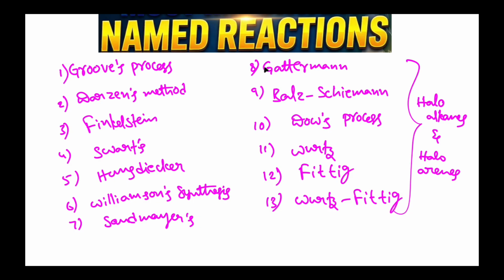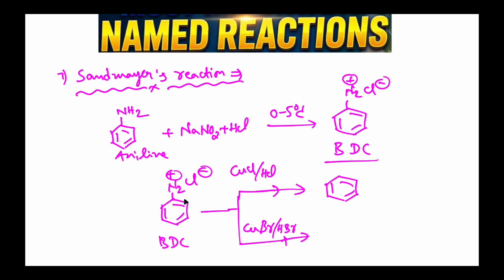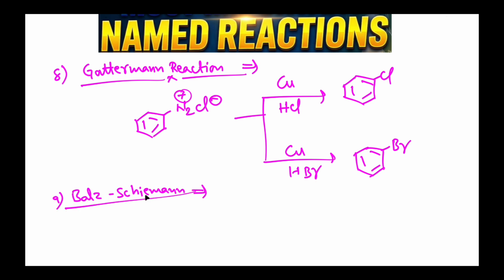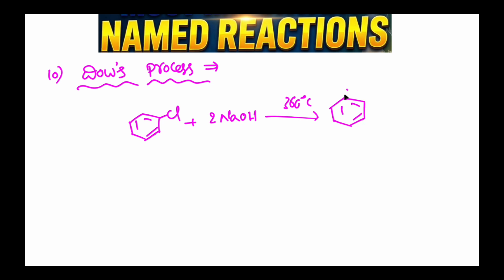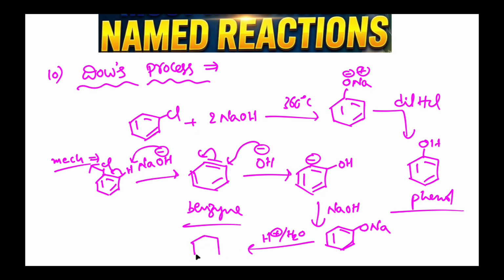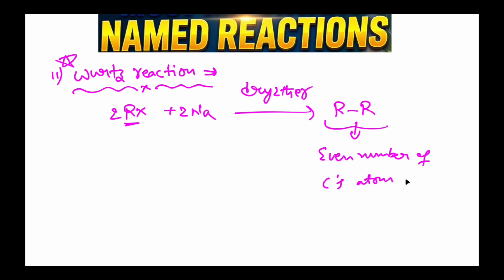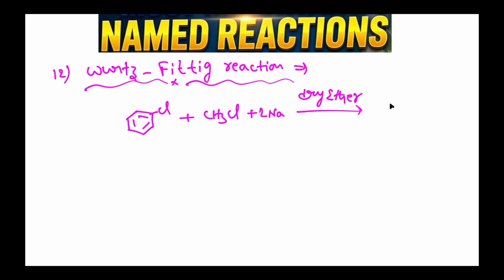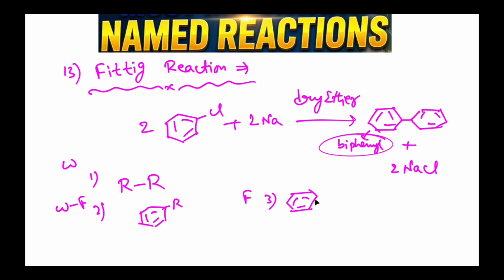MOST IMPORTANT NAMED REACTIONS FOR NEET EXAM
HALO ALKANES AND HALO ARENES MOST IMPORTANT NAMED REACTIONS . DONT MISS THIS VIDEO MUST WATCH BEFORE NEET EXAM.